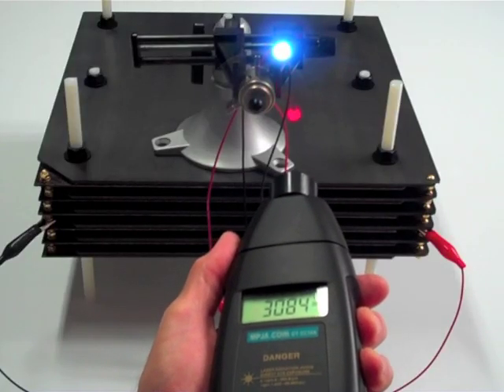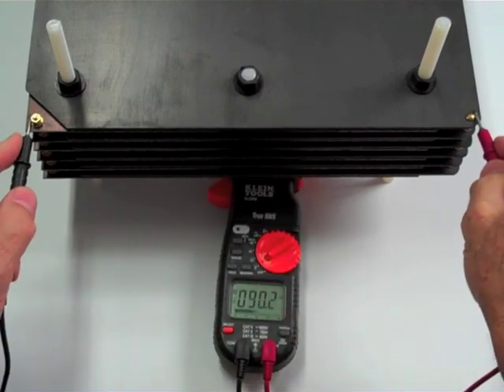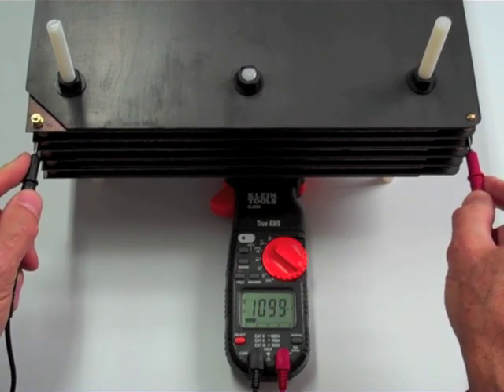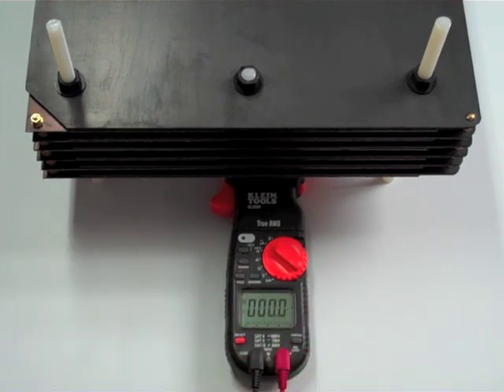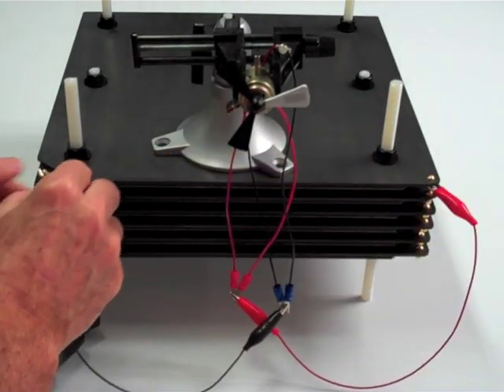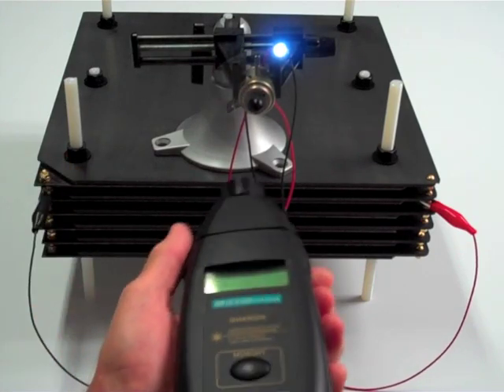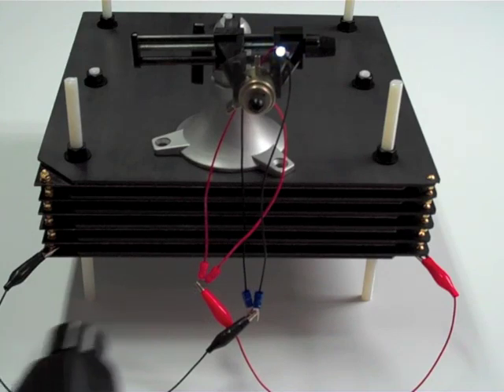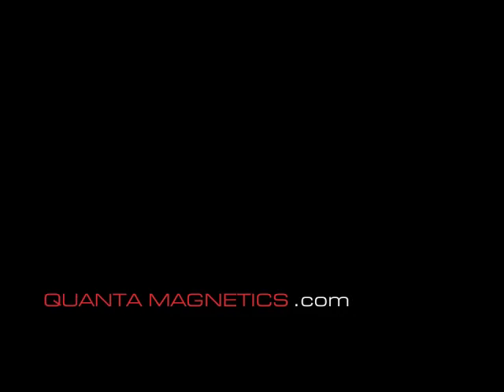SiC Graphite Module Output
Typical quality control test of Q-Beta 6-Cell or 12-Cell Modules before shipment.